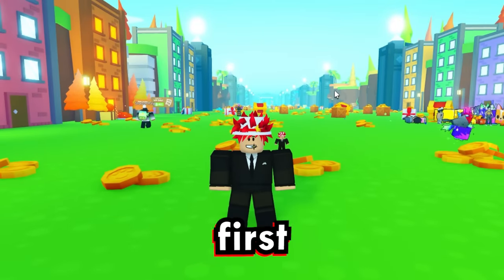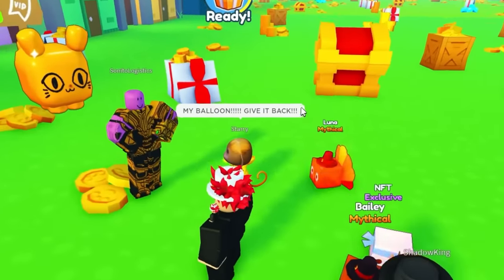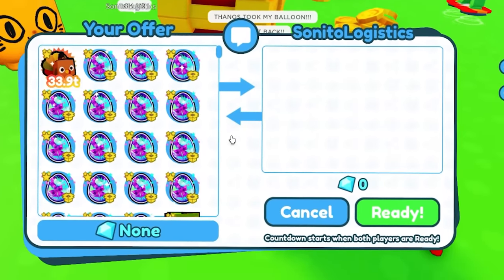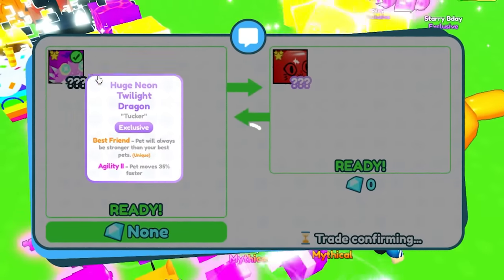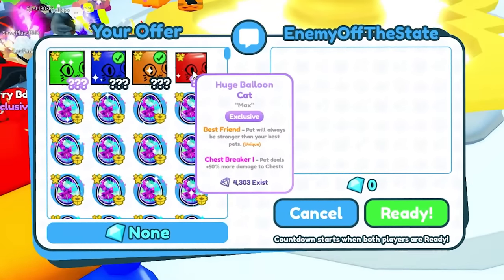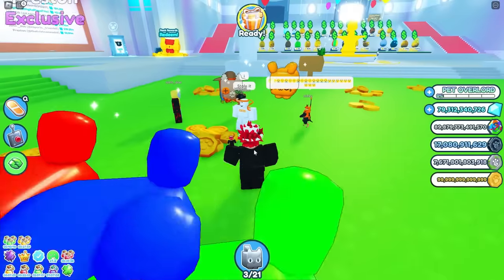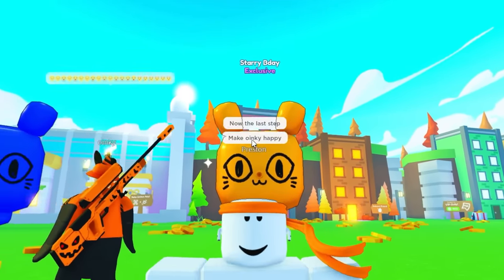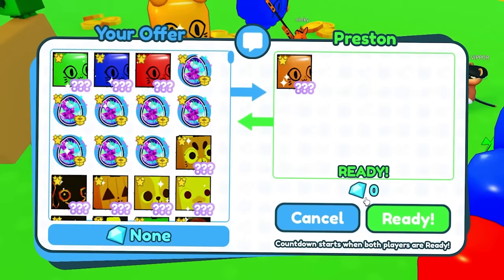i GOT the FIRST HUGE ORANGE BALLOON in Pet Simulator X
i GOT the FIRST HUGE ORANGE BALLOON

I got the FIRST HUGE ORANGE BALLOON in Pet Simulator X Roblox in this video, and then I trade the pet away for the update in pet simulator x!